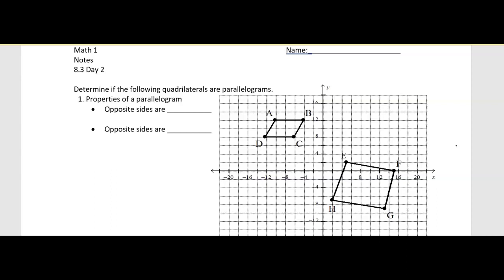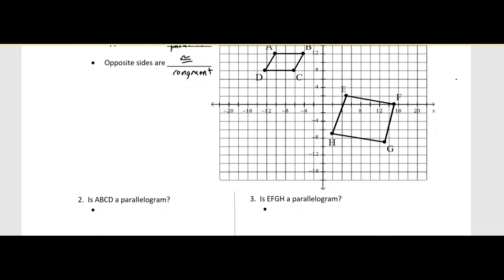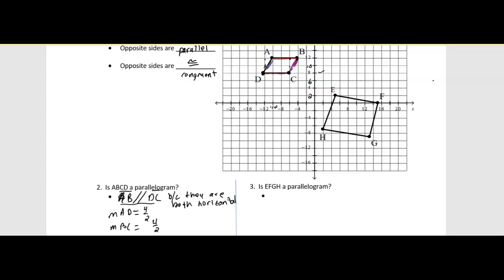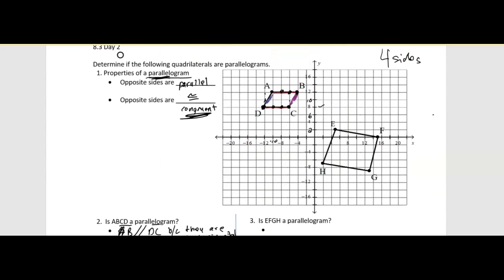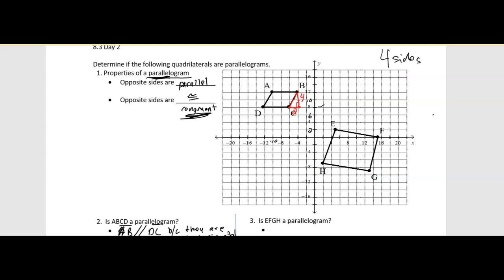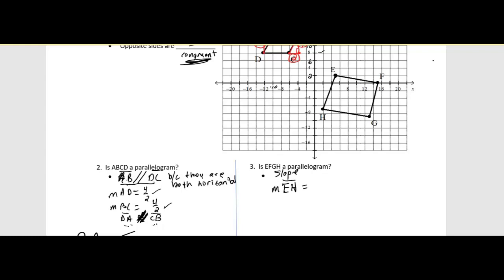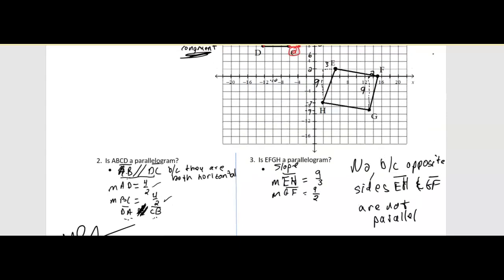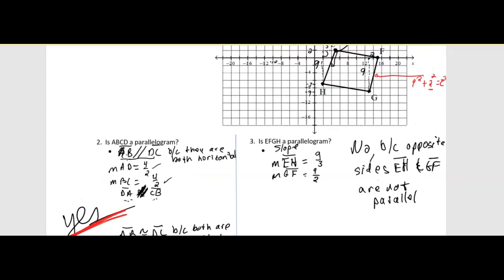Math 1 - 8.3 DAY 2 - notes